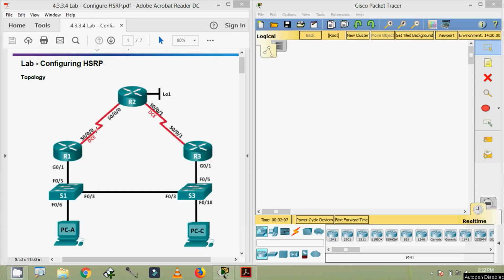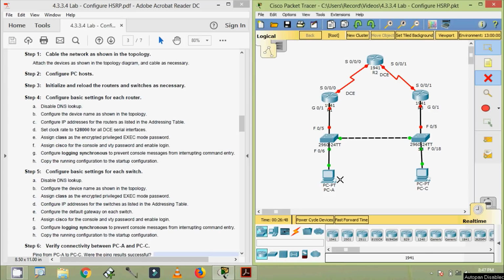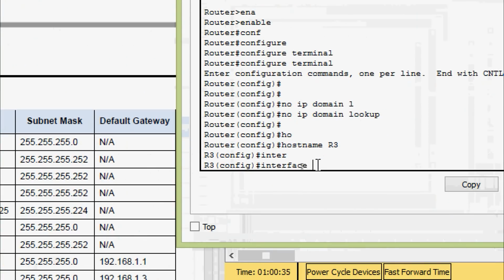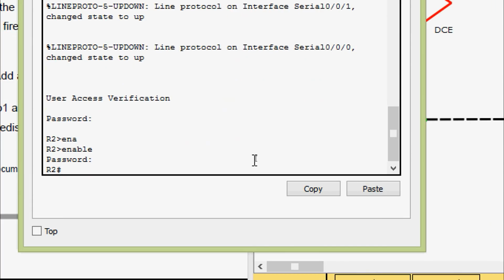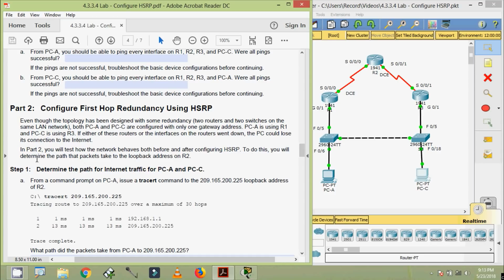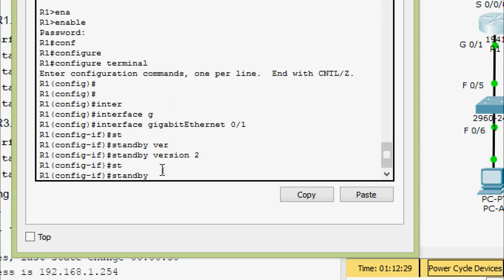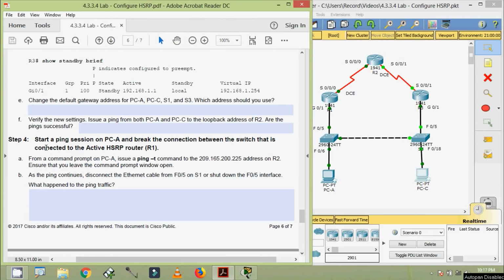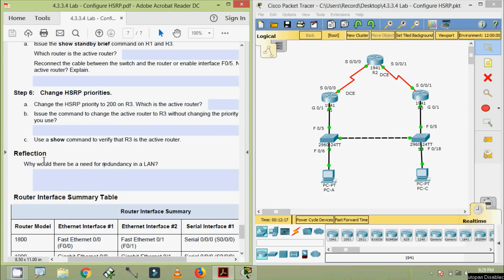4.3.3.4 Lab - Configure HSRP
CCNA Routing and Switching: Scaling Networks - 4.3.3.4 Lab - Configure HSRP